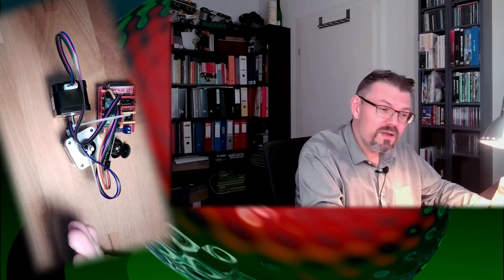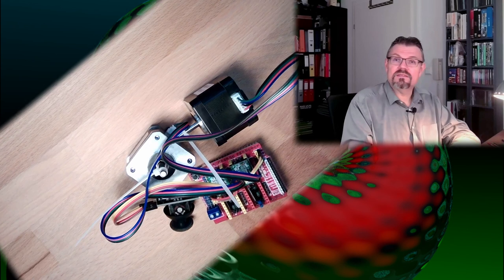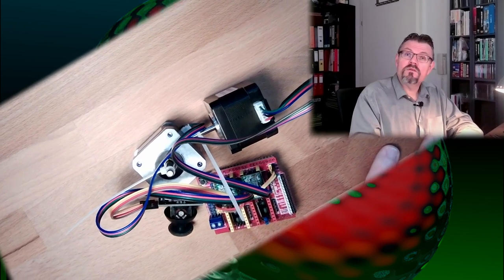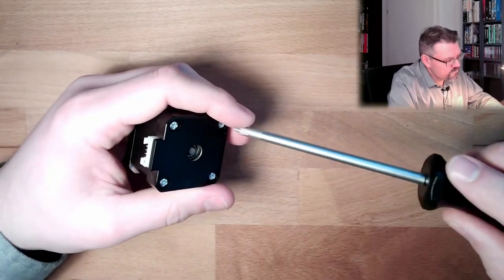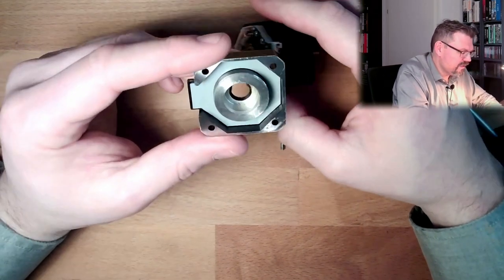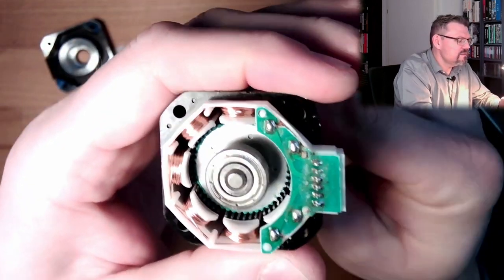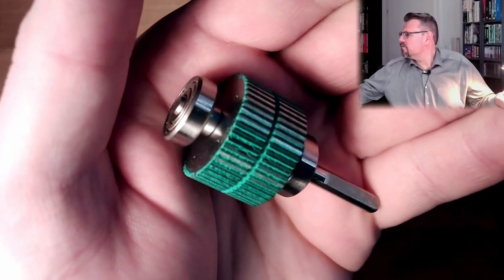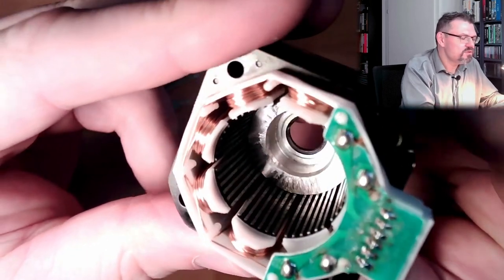PRSM 09: Dismantle Stepper Motor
I was not happy with the plan to do a marble maze. I wanted to find some accurate application for a stepper motor. I think I found one, nut befroe I have to draw my idea in §D-CAD. Therefore I need models of my parts and therefore I dismantled the stepper motor. See how it looks inside.